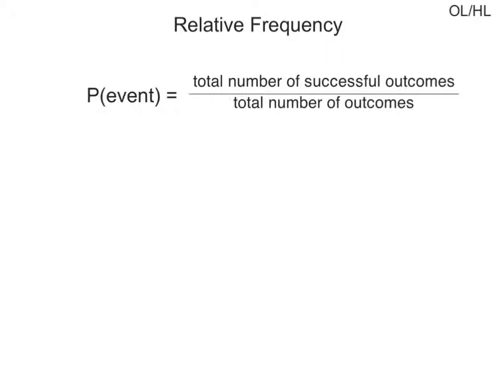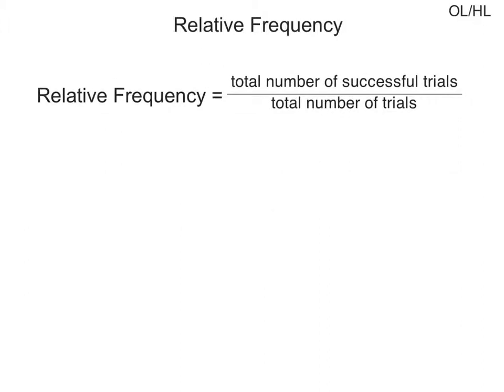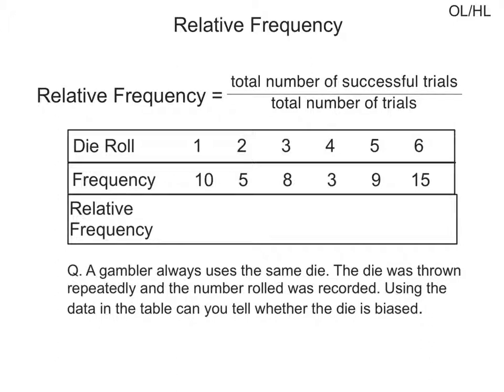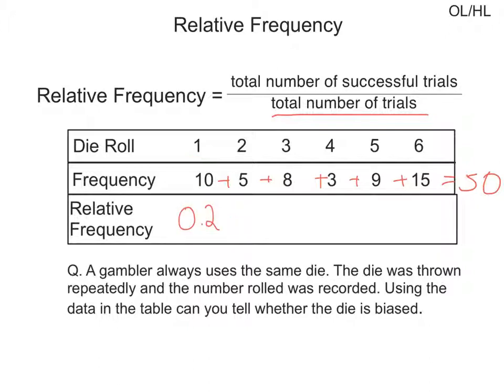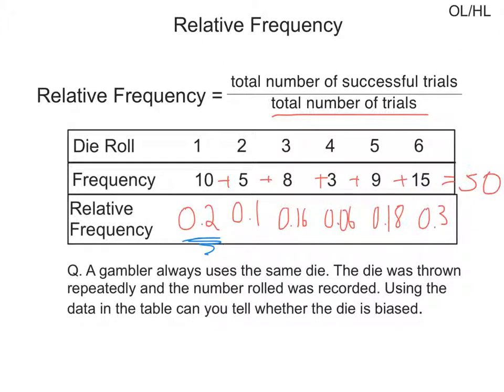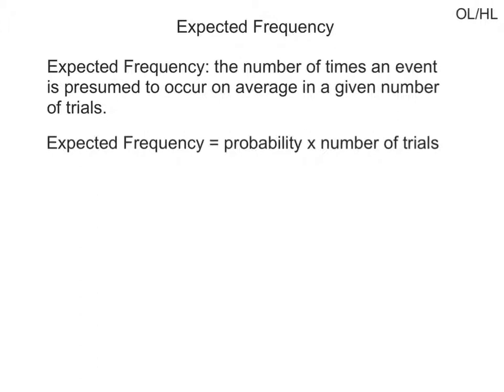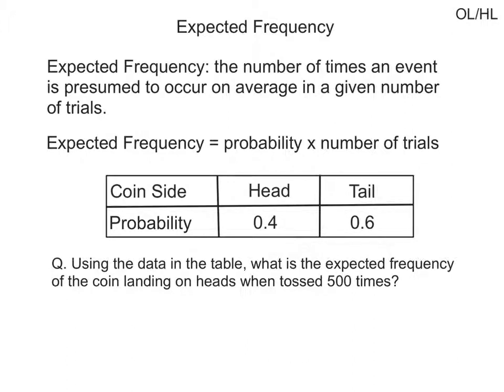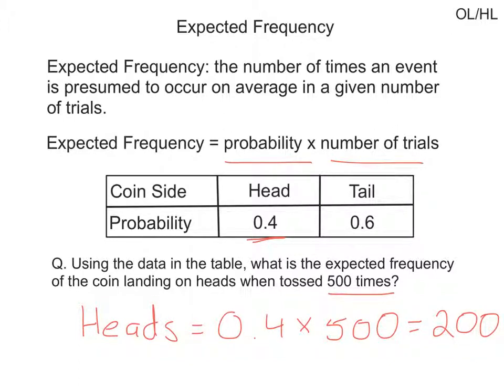1.2.3 | Relative and Expected Frequency | OL/HL